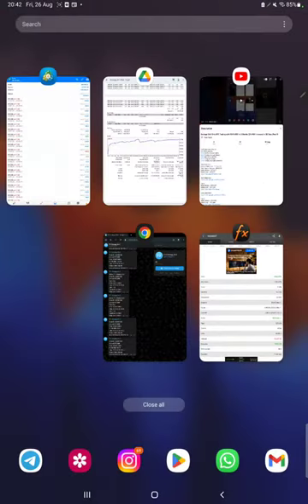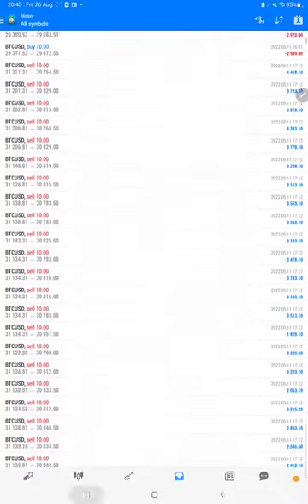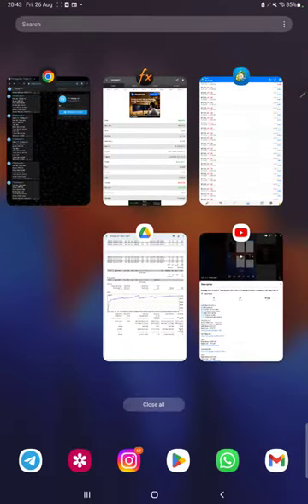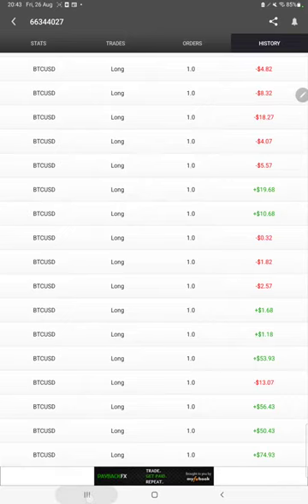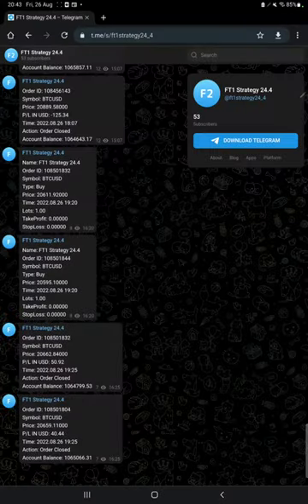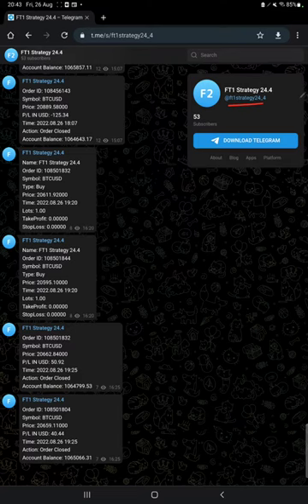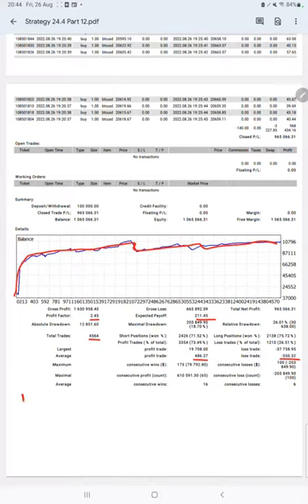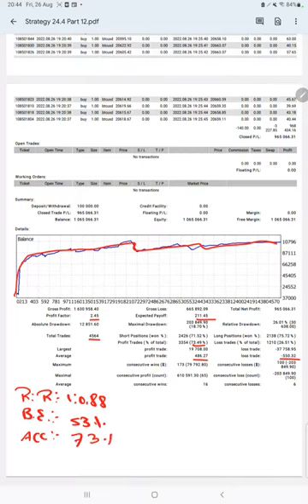Strategy 24.4 Only BTC Trading with 965% ROI in 3 Months (11% ROI Increased in 7 Days )Part 12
00:00 Introduction
00:10 Verify Previous Update
00:30 Trading Account History
01:00 MyFXBook Update
01:30 Telegram Update
01:55 Trading Account Statement